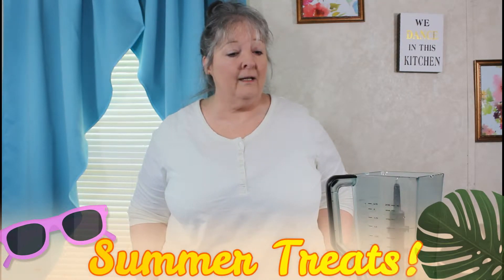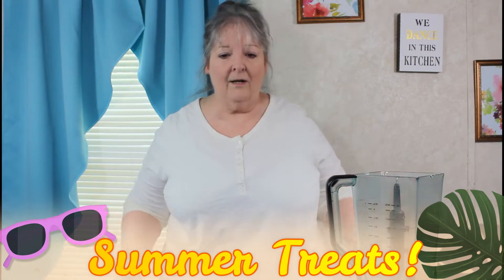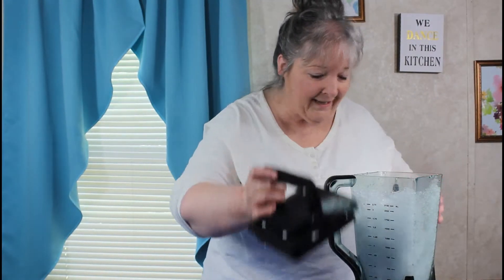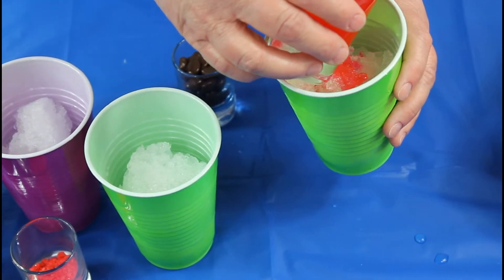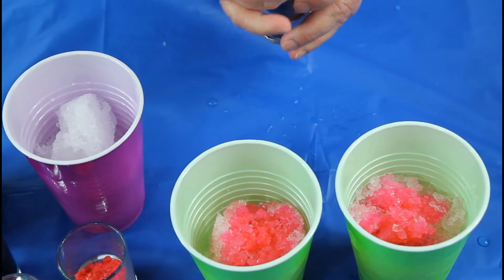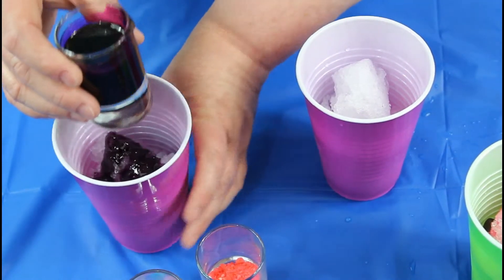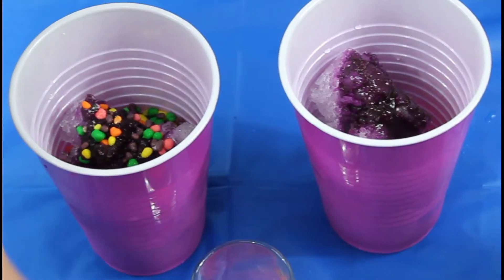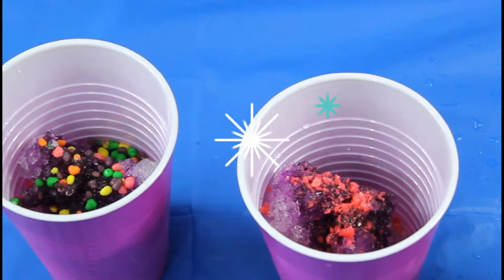Yummy Shaved Ice!!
Howda do How is you!!!  Here are a couple of shaved ice ideas that will keep the kiddos happy and cool this summer!!!

Syrup

2 parts corn syrup
1 part water
flavoring
food coloring